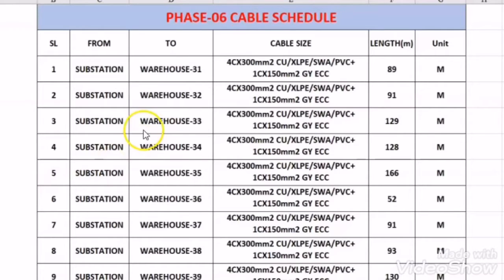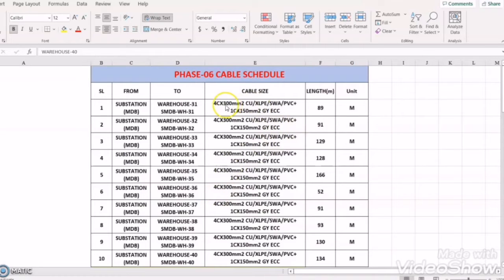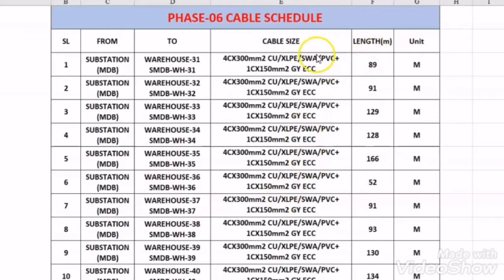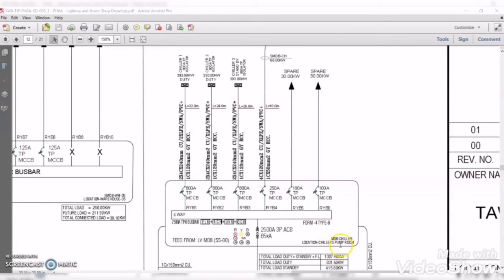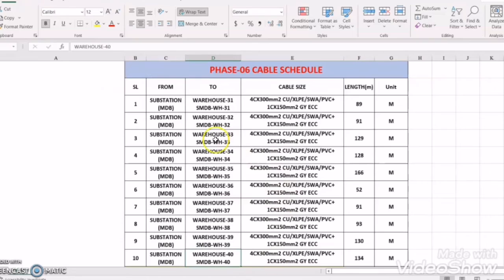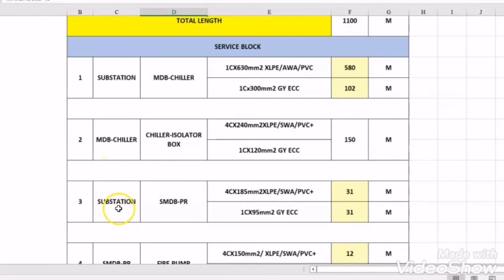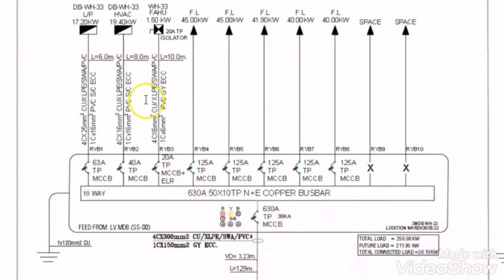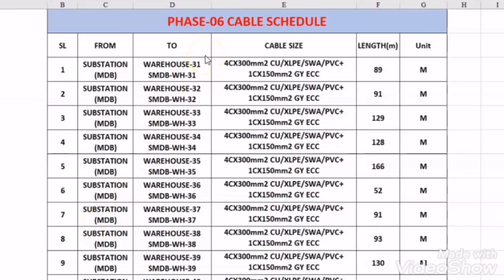How to prepare Cable Schedule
Cable Schedule

What is Cable Schedule

What is the significance of Cable Schedule